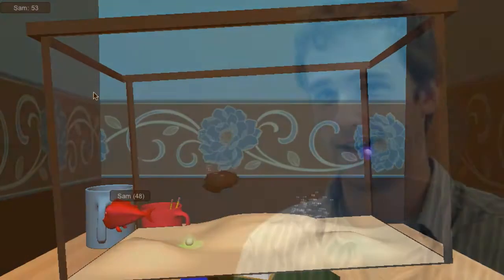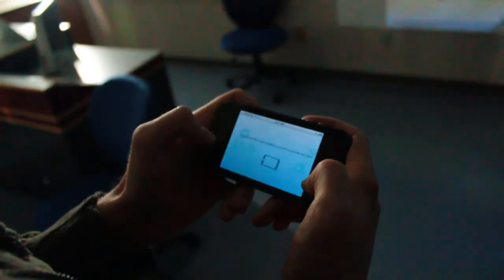Perfekta Studios - Afloat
A demo video for Perfekta Studios' game Afloat which utilizes iOS devices to put many players in the same fish tank, competing for the high score.

Perfekta Includes:
Graeme Rombough
Sam Gummeson
Matt Scriven